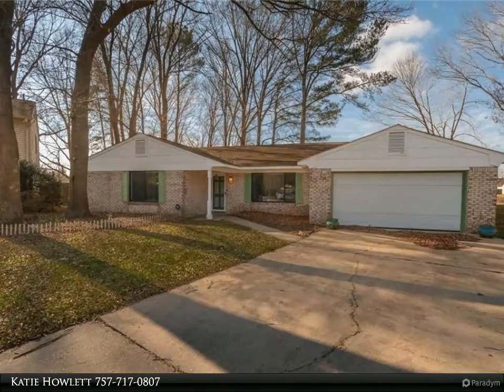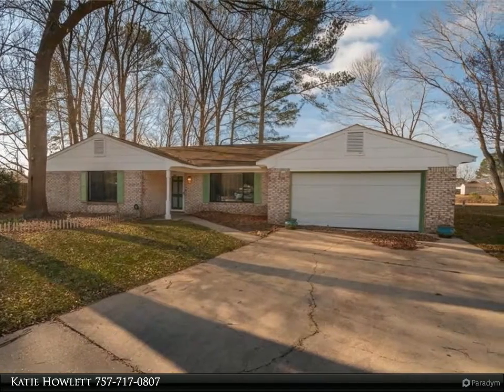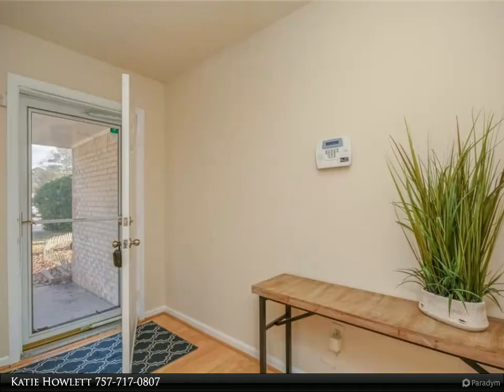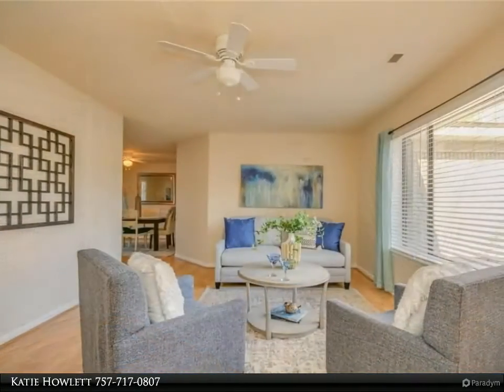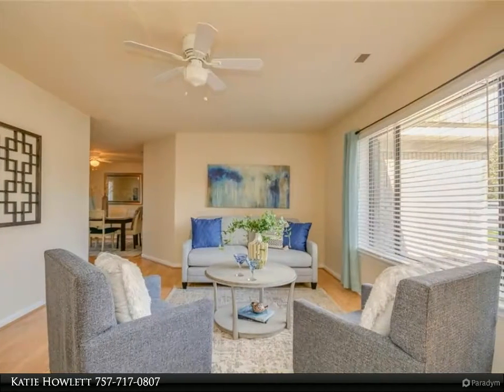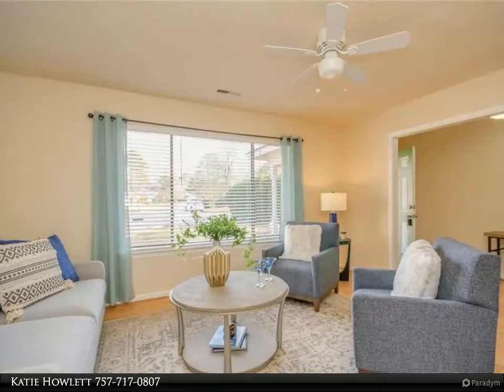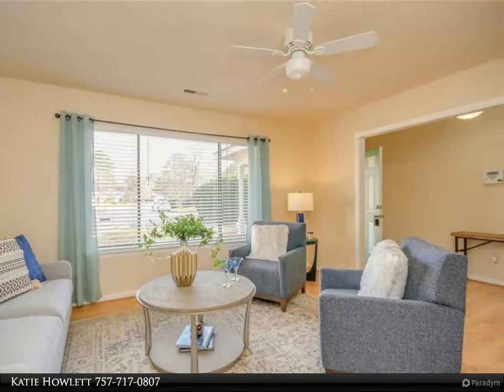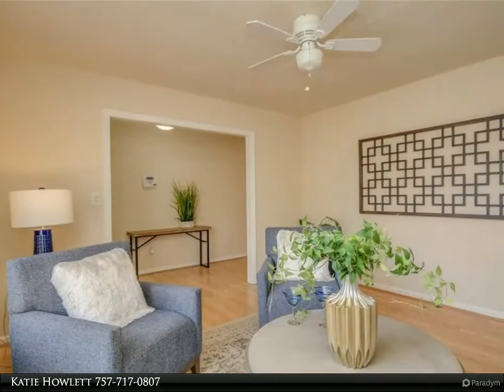Homes for Sale - 1344 Hammerhead LN, Virginia Beach, VA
Welcome home to this updated all brick ranch located on a quiet cul-de-sac with lake views. The one story floorplan features spacious rooms including a formal living room, dedicated dining room, large den with fireplace, and an enormous primary bedroom with an updated bathroom & walk in cedar closet. Three additional well proportioned bedrooms complete the home. Newer laminate flooring is throughout all common living areas with new carpet in the bedrooms. The owner has done a pre-list home inspection. A copy is available with the listing agent.

2 full bath

Katie Howlett
Berkshire Hathaway HomeServices Towne Realty